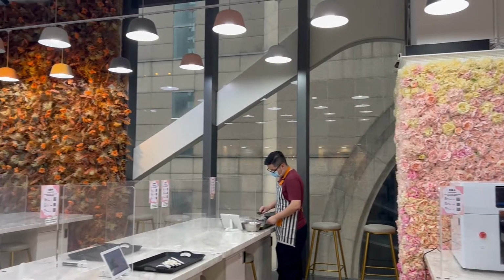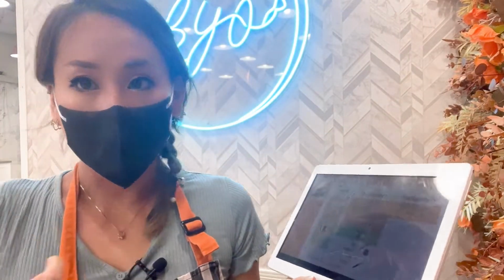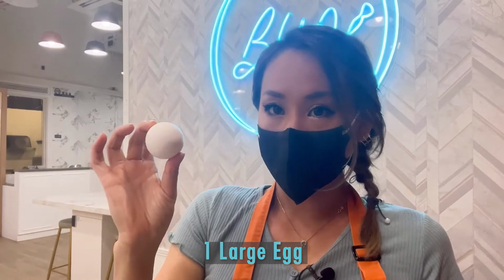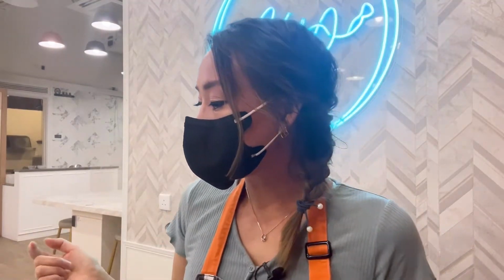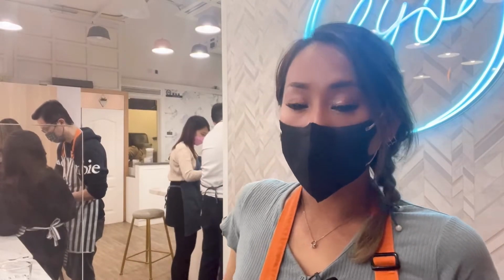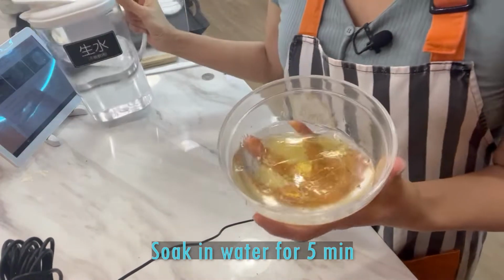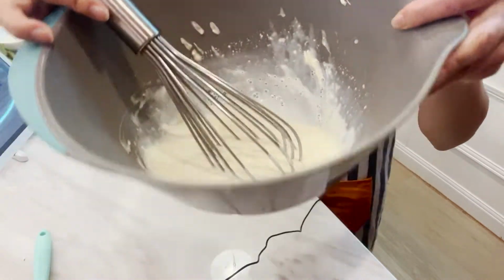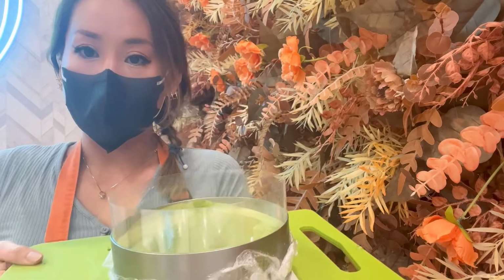Instagram Worthy DIY Co-baking Workspace | BYO烘焙 Bake Your Own Hong Kong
Bake Your Own is a co-baking space with branches across Hong Kong. I went to the one in Causeway Bay and made a DELICIOUS matcha mousse cake! It has a DIY model, and you can make your items at your own pace. I show step-by-step instructions on how to make this cake. You can skip to 2:19 for the recipe and the start of the tutorial.

Chapters:
0:00 Introduction
2:19 Matcha Mousse Cake Recipe
3:12 Matcha Cake Base
5:12 Matcha Mousse
7:33 Gradient Matcha Mousse

In Hong Kong, space is limited and many of us don't have sufficient kitchen space or an oven to bake. So there are places like Bake Your Own where they provide the space, instructions and ingredients for those who are just itching to bake something!

You get to choose a variety of items to make and they are all so aesthetically pleasing. Last time I made macaroons and a beautiful birthday cake. The best part is that you don't have to wash the dishes after!

I love the interior decor of the place. The indoor lights are just perfect for picture taking and they have nice backdrops for your to take a nice picture with your creation.